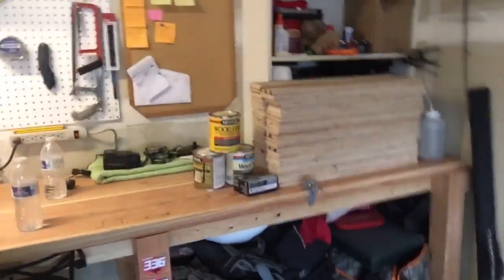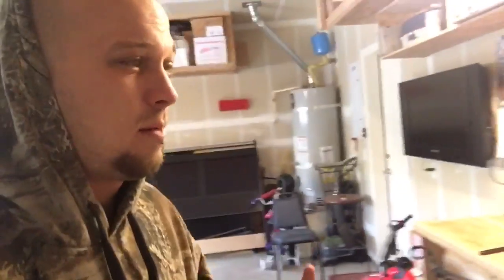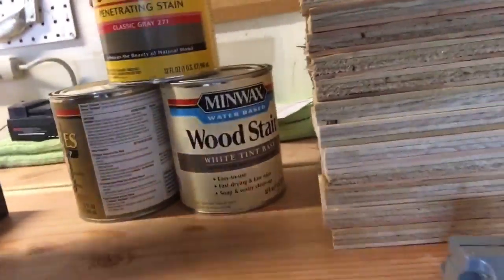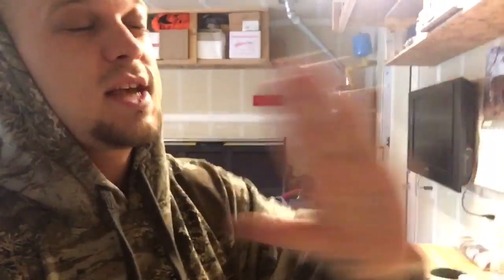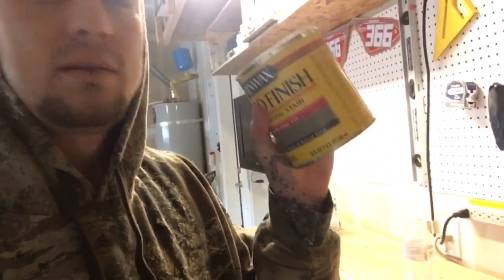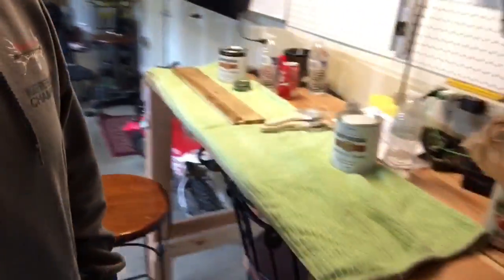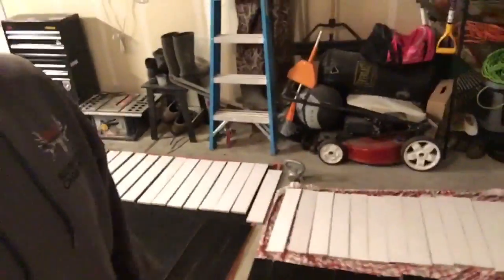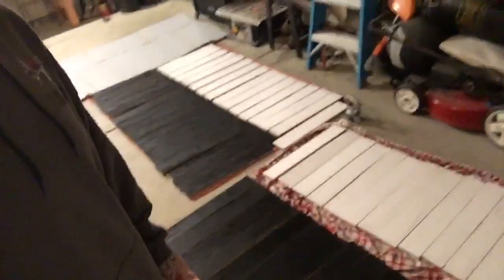Homemade wood wall!!